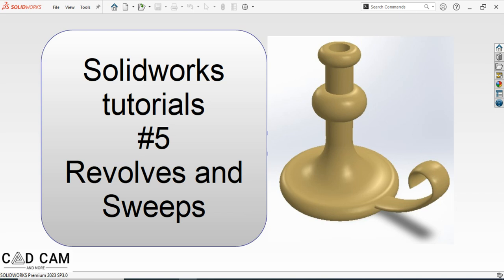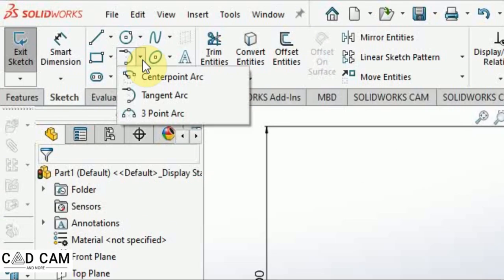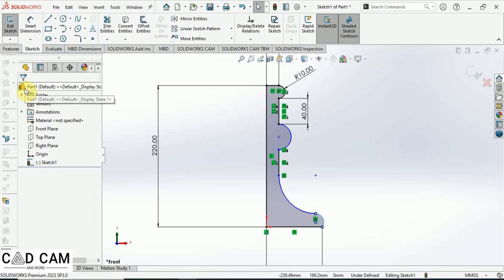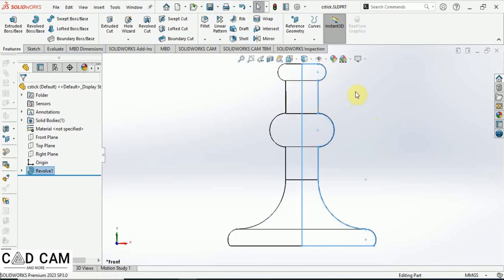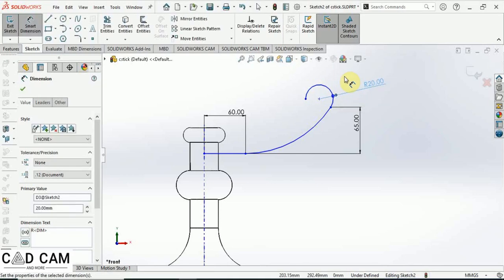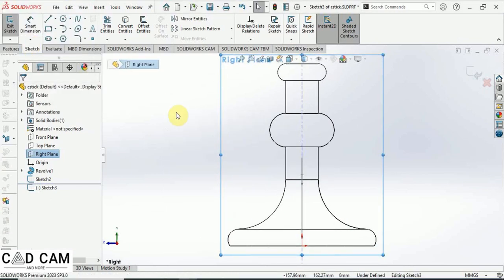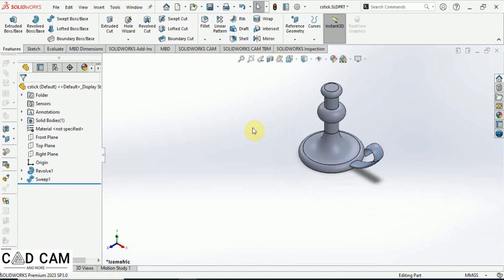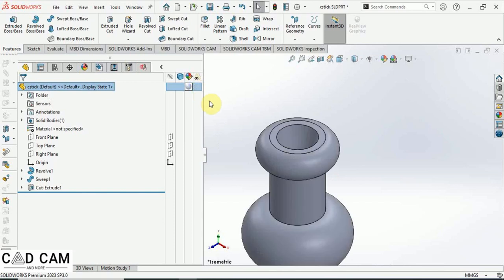Solidworks tutorials # 5 Revolve and Sweep Features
today I will create a candlestick. During creating this candlestick I will show you how to create a revolve feature, a sweep feature and an extruded cut feature with a draft angle
0:00 Introduction
0:20 Sketching a Revolve Profile
5:05 Creating the Revolve Feature
5:33 Sketching the Sweep Path
9:32 Sketching the Sweep Section
11:20 Creating the Sweep
12:10 Creating an extruded cut feature with a draft angle